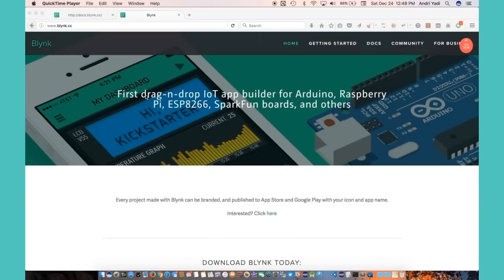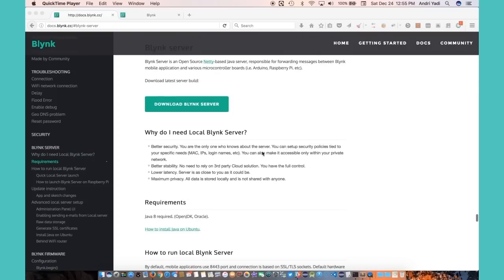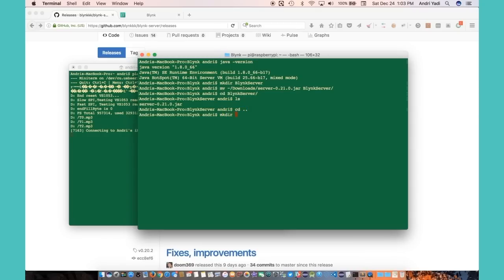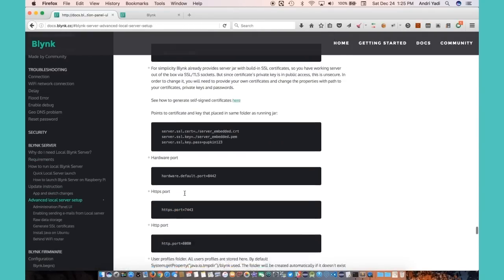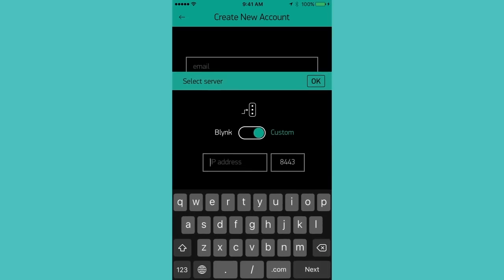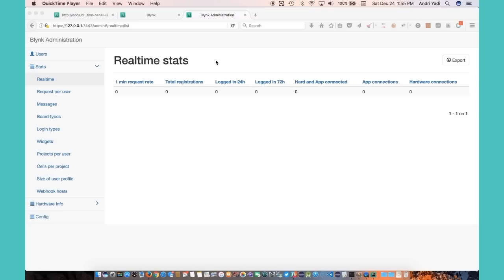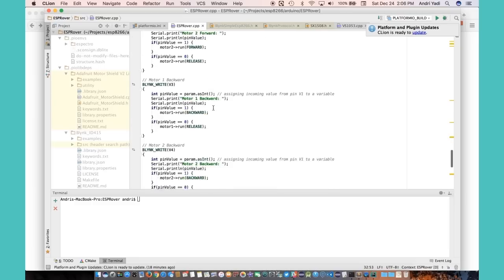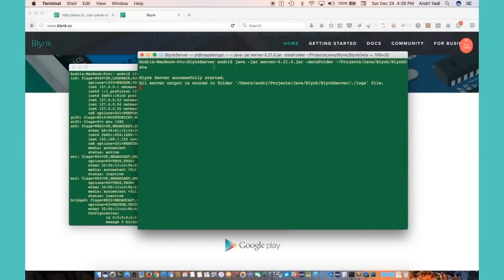Deploying Your Own Blynk Server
Blynk, for makers, is unique. It uses a "drag-n-drop" feature that supports a wide range of boards, and thus very easy to use and very beginner friendly. The mobile app lets you use all of its services, but it limits you once you reach a certain energy limit. Bummer.

But it’s okay; you can deploy your own server! This way, not only you can get an energy limit that’s practically limitless, deploying a Blynk server yourself opens the door to a lot of customization options that you can’t otherwise get.

So how do you do it? We show you how in this video. Let’s start making!